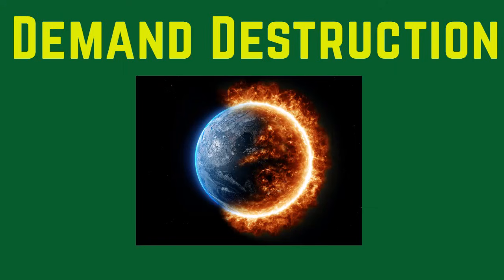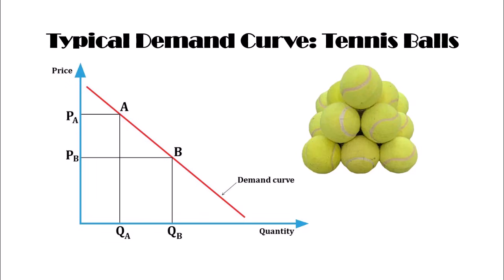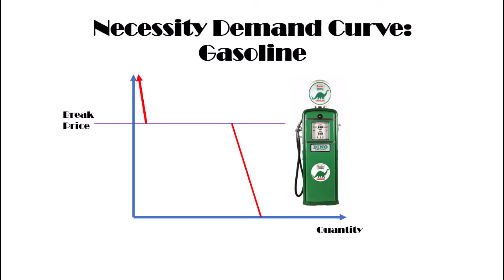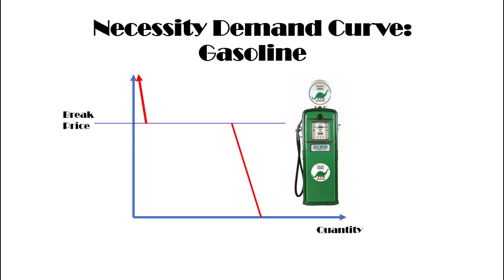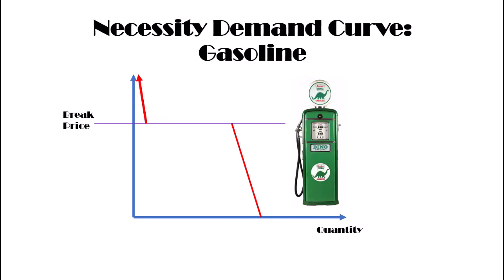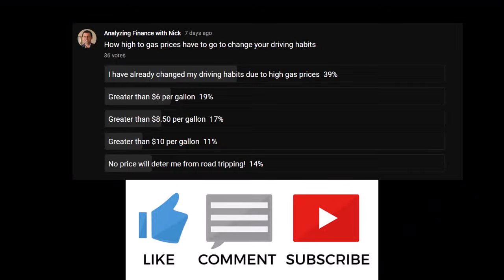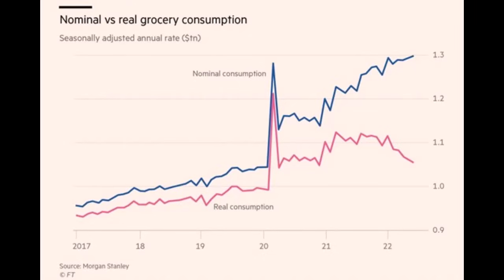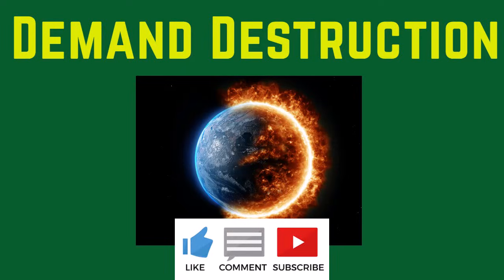Demand Destruction Explained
Demand destruction occurs when prices break the back of consumers' budgets. I explain how this process works and use energy prices to exemplify demand destruction in the economy and the financial markets.

Citations:

Grocery Demand: Financial Times

Housing Data: St. Louis Fed FRED

To follow more of my work find me on:

Seeking Alpha: Nicholas Pardini

All information contained herein is based upon information available to the public. No representation is made that it is accurate or complete. No mention of a particular security, index, derivative, or other instrument on this channel is an offer to buy or sell or a solicitation of an offer to buy or sell the securities mentioned herein, nor does it constitute an opinion of the suitability and appropriateness of investing in any financial instrument. Please consult your investment advisor and do you own research before making any trading or investment decisions